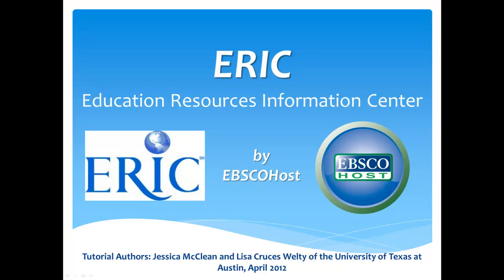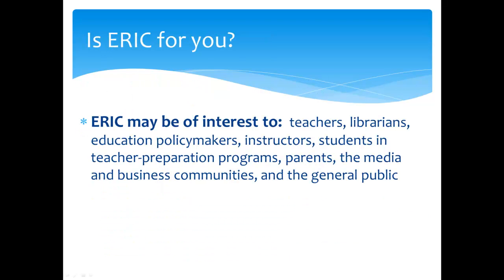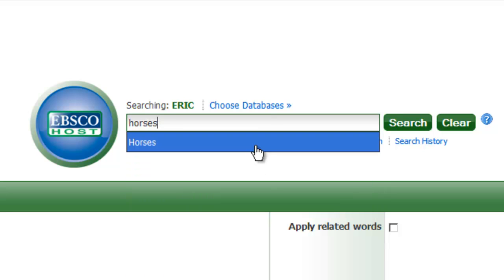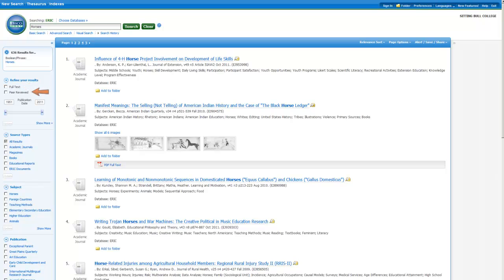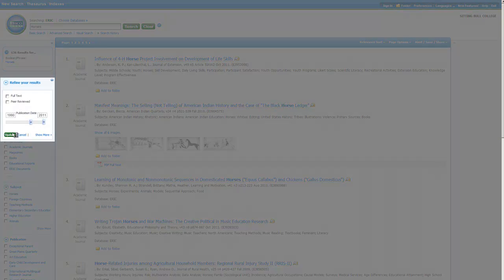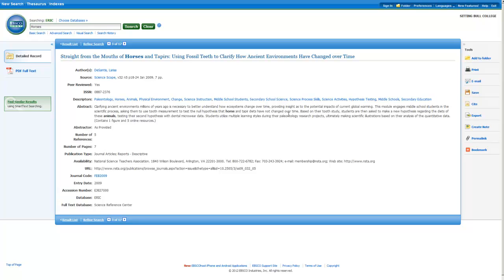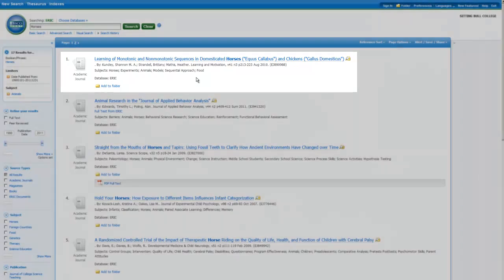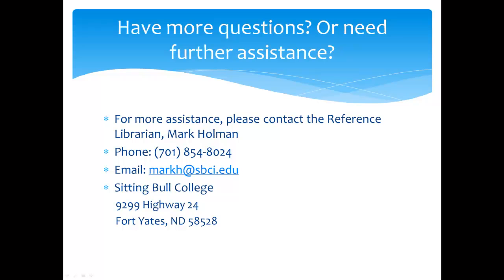ERIC Database Tutorial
This tutorial will provide an overview of ERIC, its scope, and how it can help you in your research. It will also give you some basic tips on conducting a simple search.